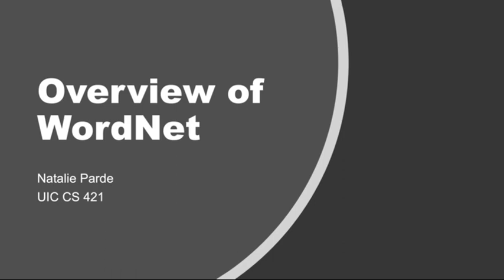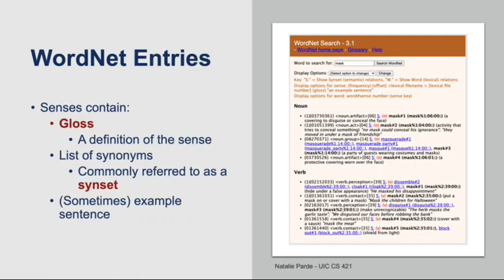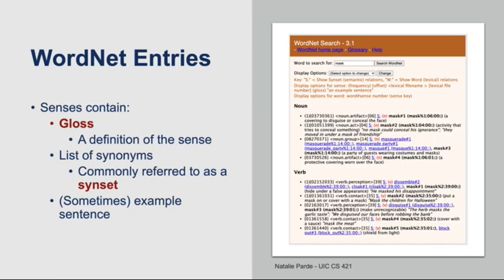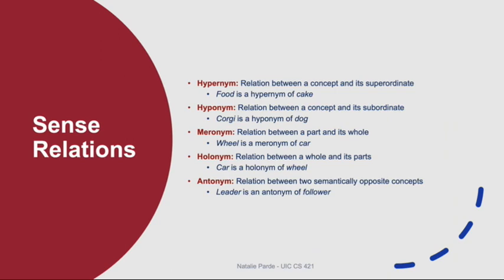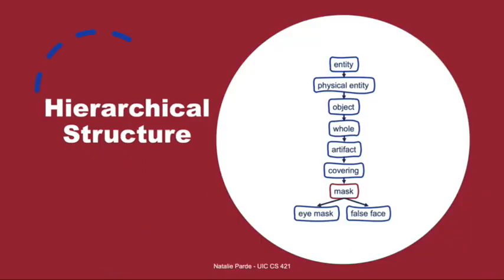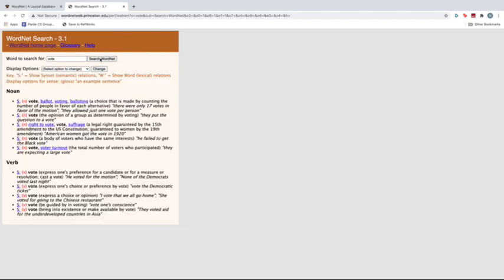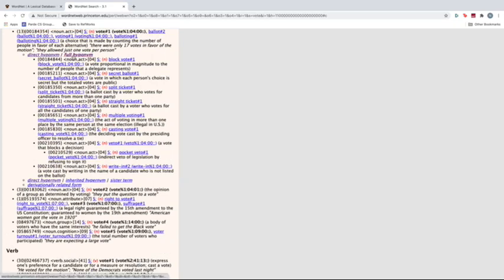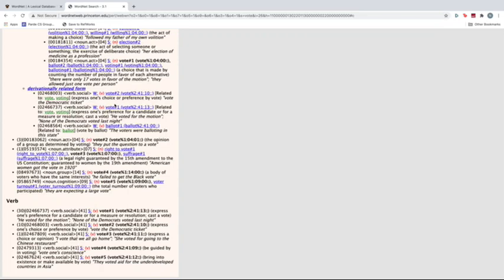Overview of WordNet